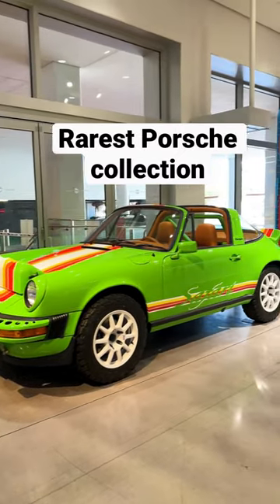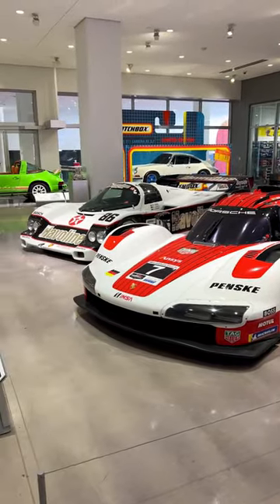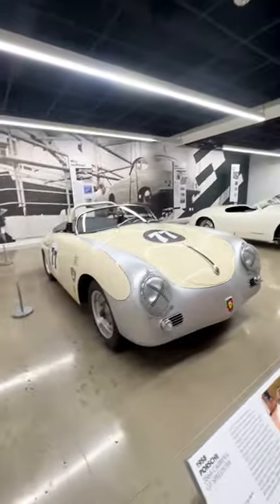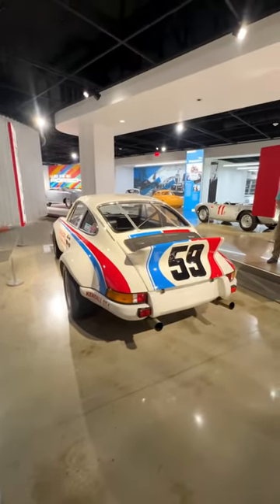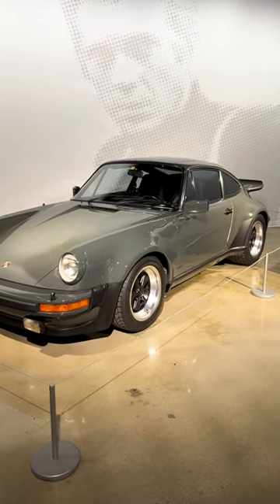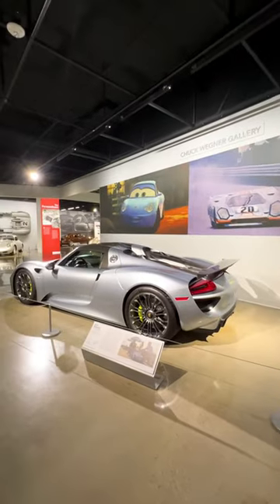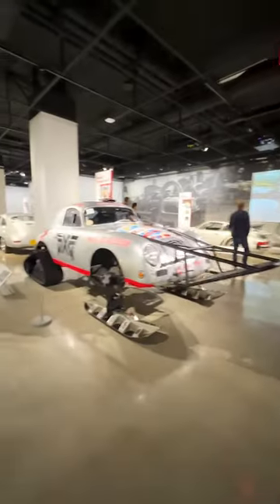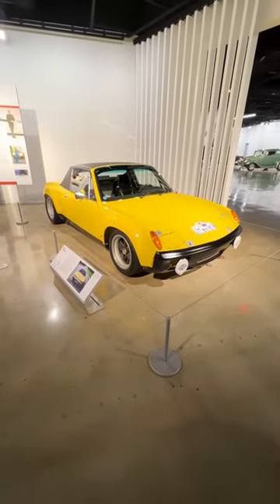The RAREST Porsche collection 💎